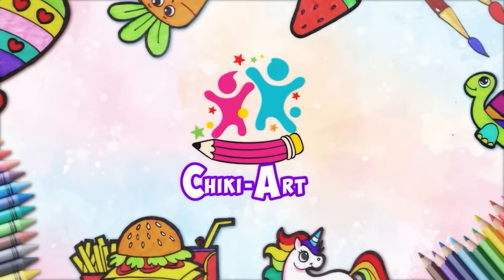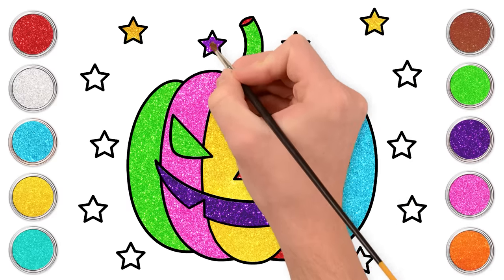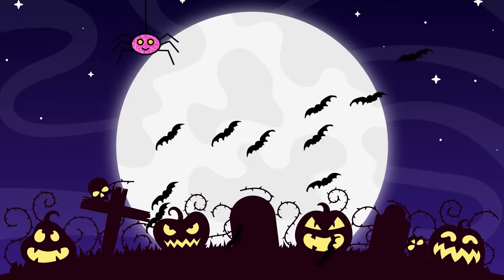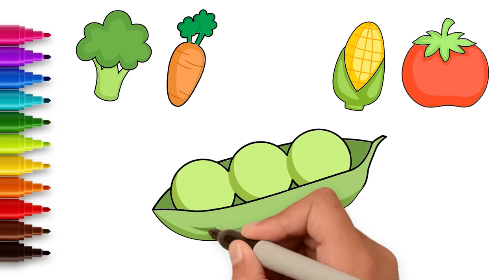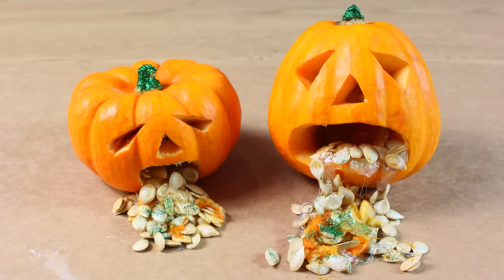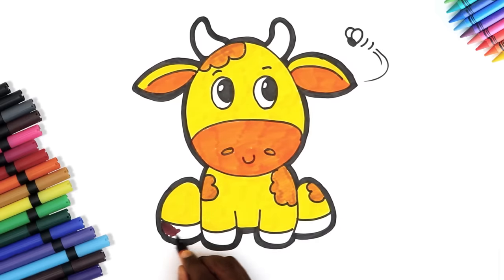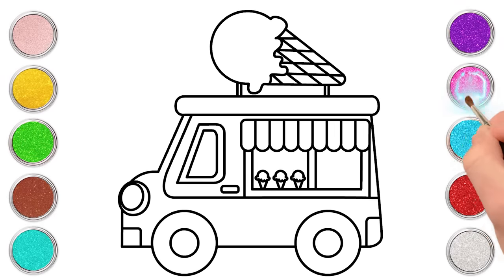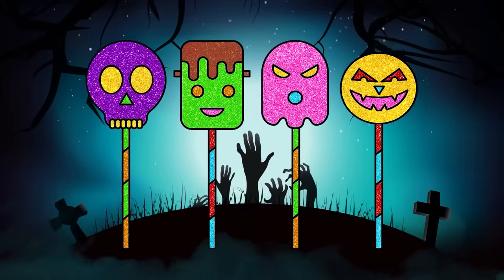Halloween Drawings Easy | Draw Spooky for Kids | Bat Drawing | Chiki Art | HooplKidz How to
Hey Kids! It is the spooky halloween! We're learning how to draw Halloween Pumpkin, Bat, Witch, Candies and more in this collection of drawing and coloring videos for kids! We hope you're going to follow along with us. It's super easy and super fun! Don't forget to add new details and your own special touch!

0:00 Halloween Bat
02:46 Jack O Lantern
06:27 Witch
11:23 Vegetables
17:10 Chicken
19:25 Pineapple
22:30 Pumpkin Deco
24:26 Cute Cow
28:55 Pumpkin
32:35 Ice Cream Van
35:42 Halloween Candies